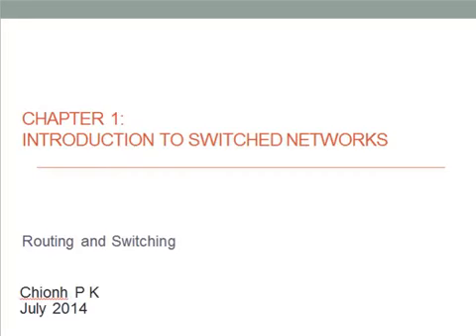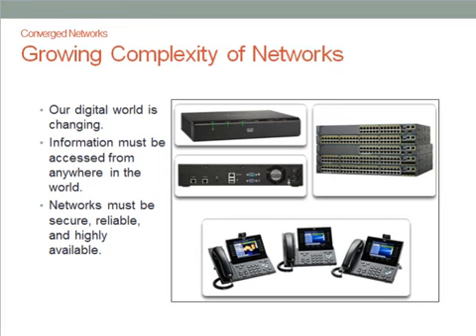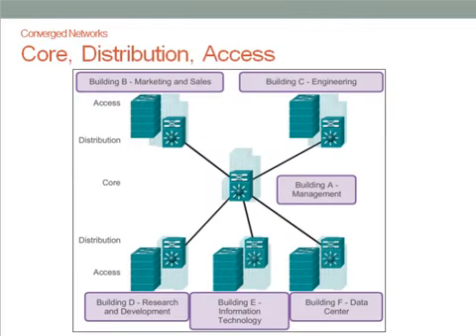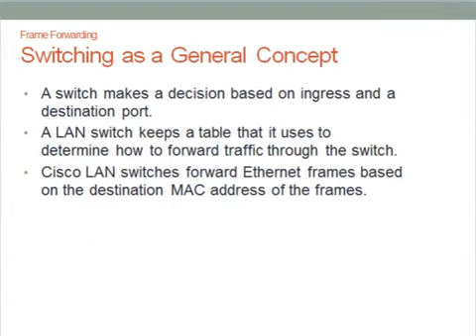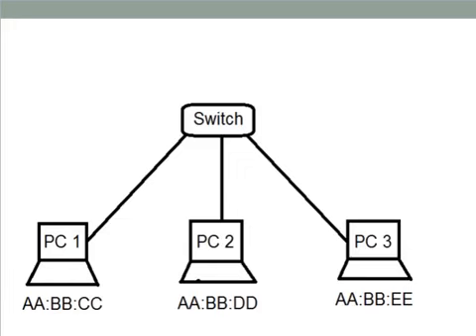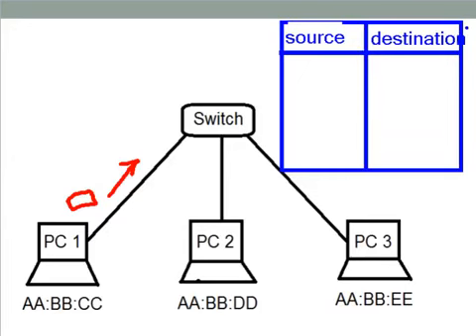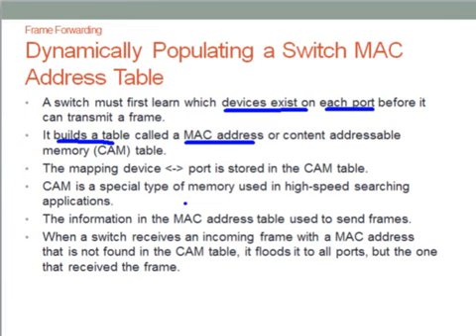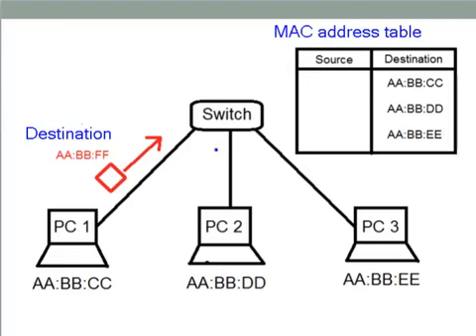Networking_ Routing-Switching Intro to Switching Part 1 # I will teach technology knowledge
Dive into the world of networking with our new series, 'Intro to Switching Part 1'! In this video, we break down the essentials of routing and switching, exploring key concepts, devices, and protocols that form the backbone of modern networks. Perfect for beginners, this lesson will equip you with the foundational knowledge needed to advance your tech skills. Join us and start your networking journey today!